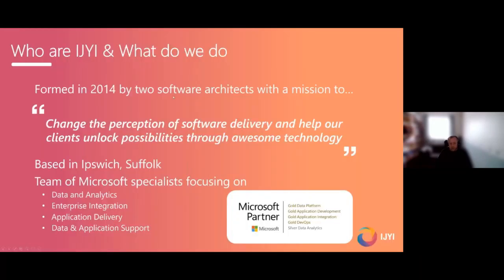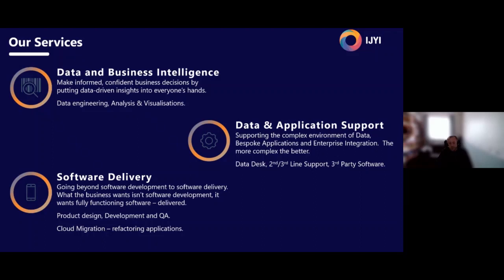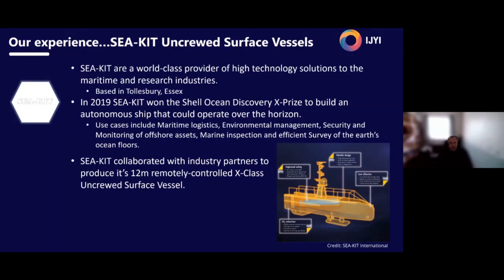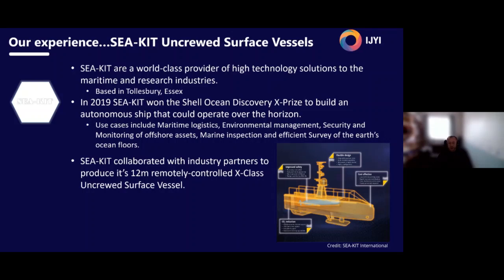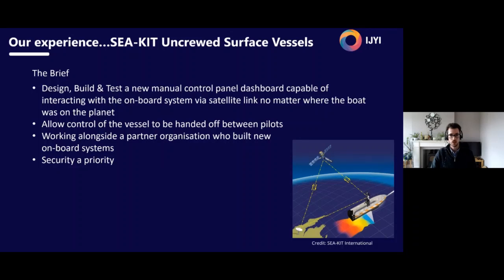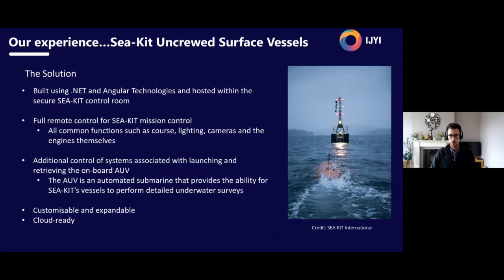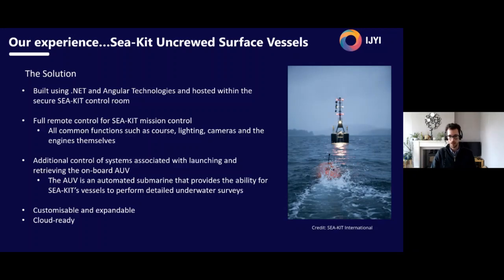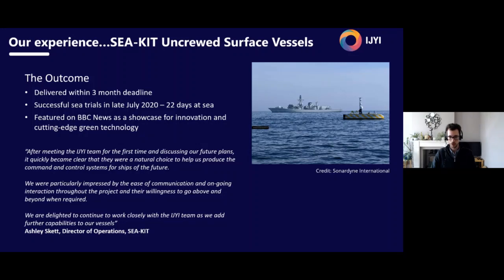IJYI - Showcase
Kevin Linsell heads up the Sales & Marketing function at IJYI. With extensive experience in the tech sector, he works across partner and product management, architecture, strategy and sales. Kevin has a passion for tech and enjoys working with customers to understand their technical, business and operational requirements and ultimately delivering a successful outcome. When he’s not hard at work you will generally find Kevin strapping on his running shoes and heading out for a quick half marathon in his spare time!